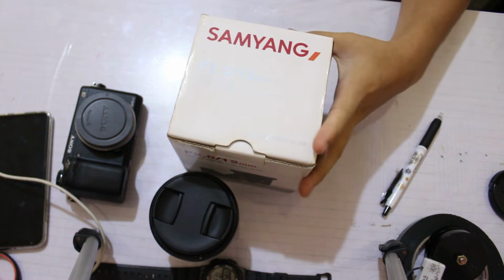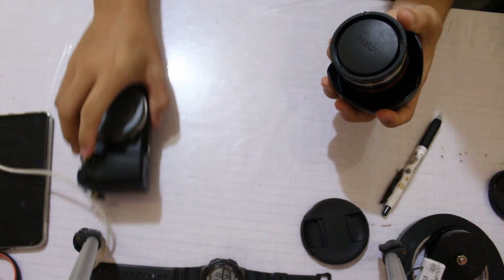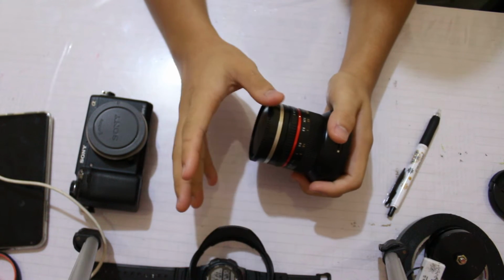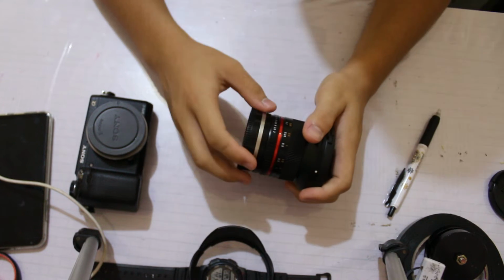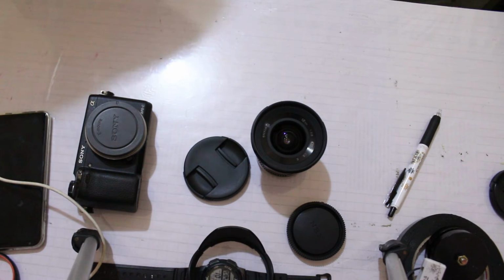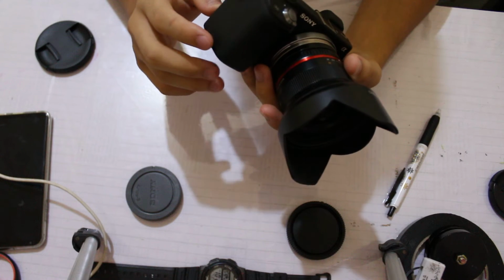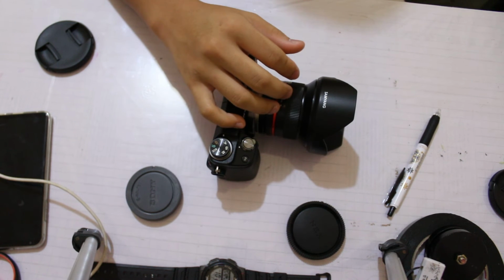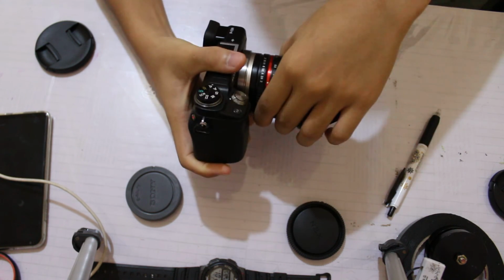Samyang Rokinon 12mm f2.0 Quick Overview (Nice Cheap Lens)